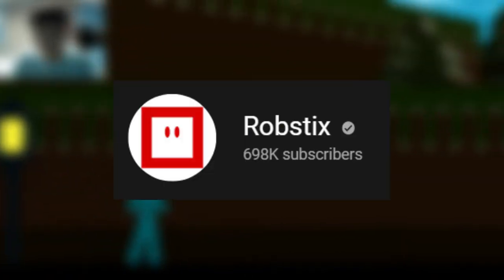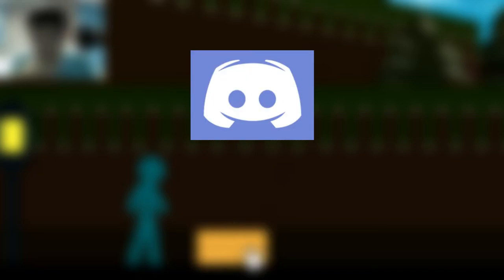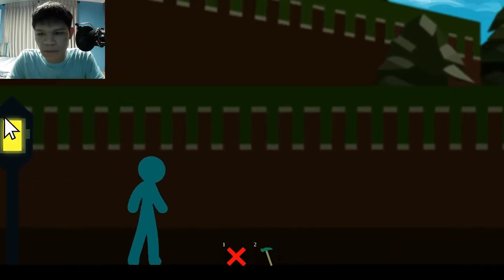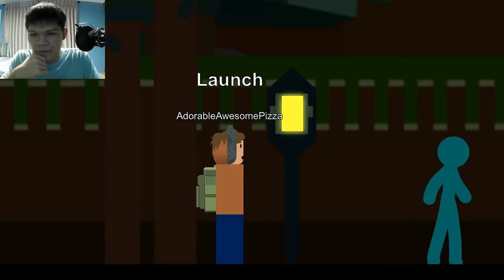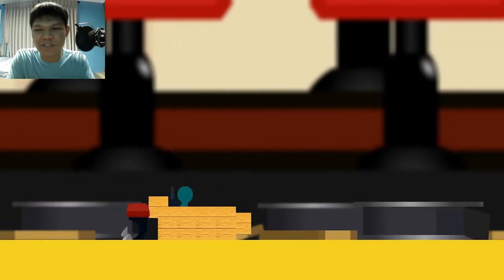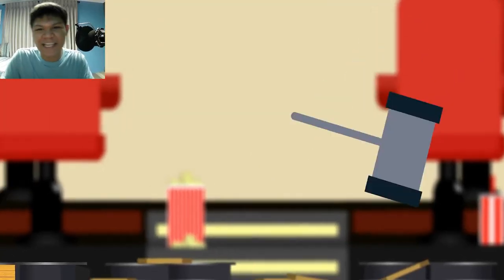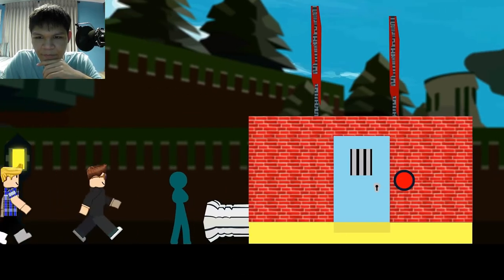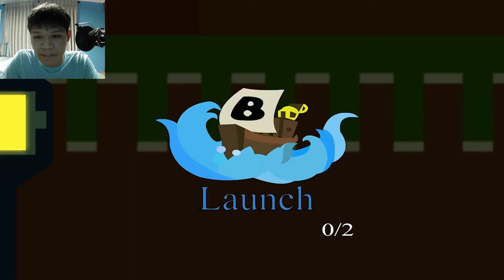5 Worst Moments in Build a Boat for Treasure Roblox | [REACTION]